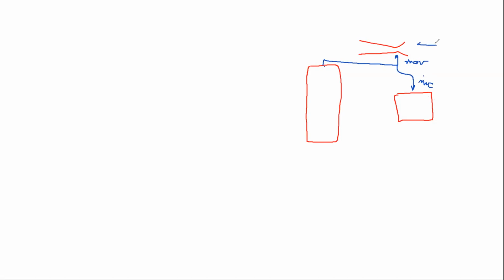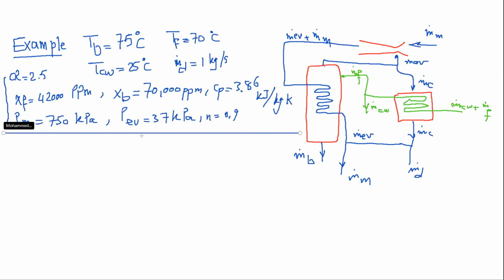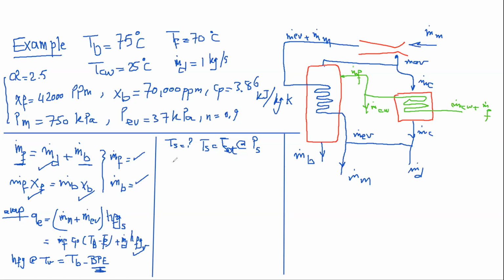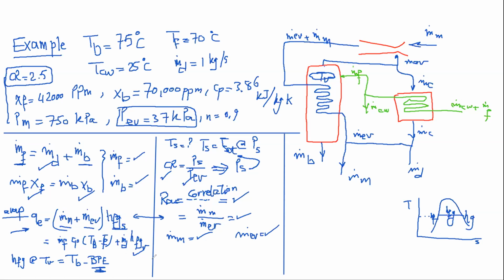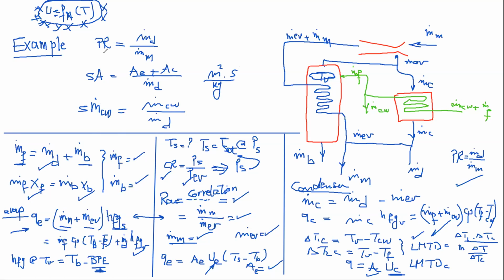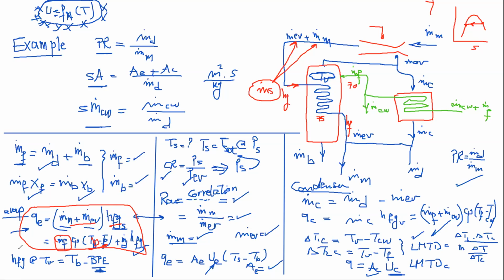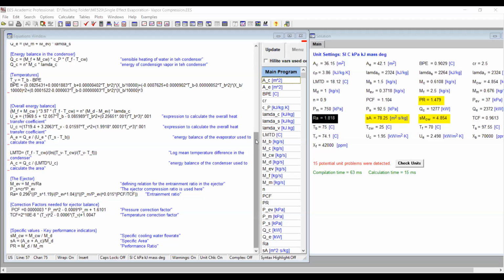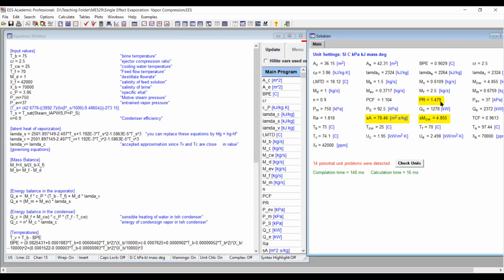Single Effect Evaporation TVC Exampls